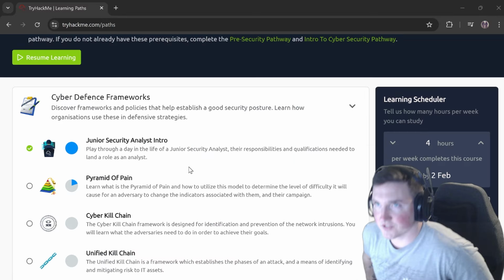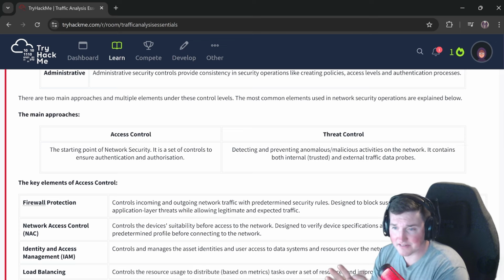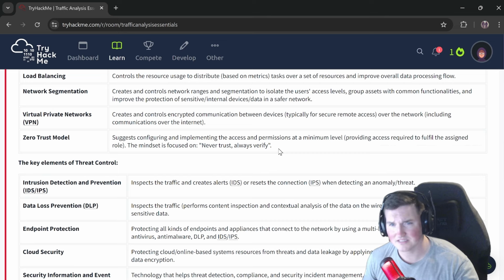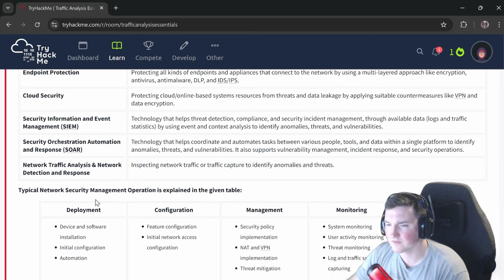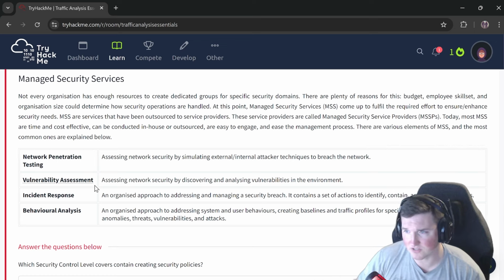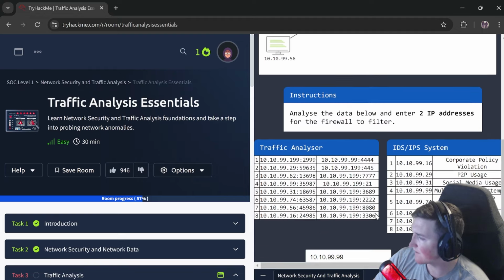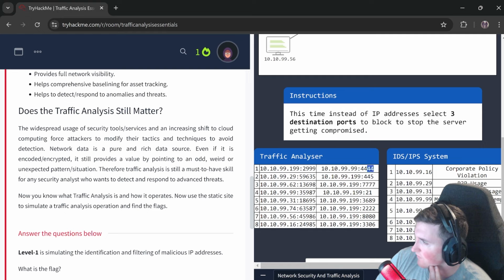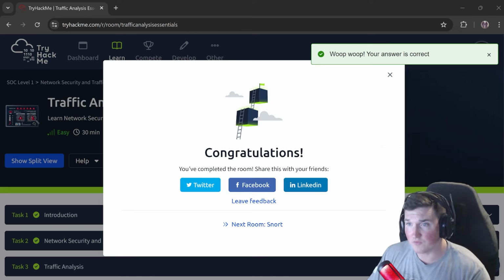Traffic Analysis Essentials : Tryhackme Soc Level 1 path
This is our continuation series of Soc Level 1 learning path on tryhackme.com.  We discuss the foundations of Traffic Analysis Essentials and why its so important to analyse your traffic.